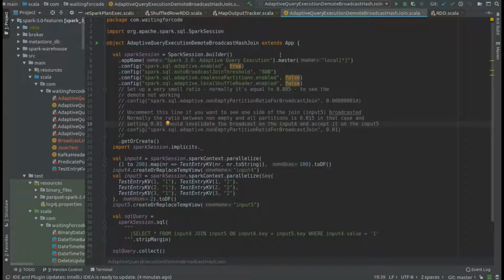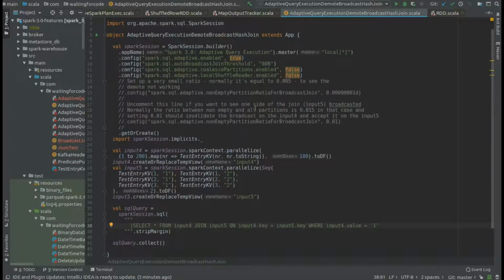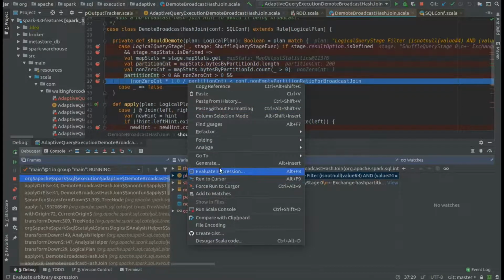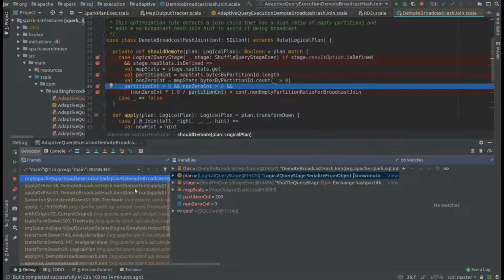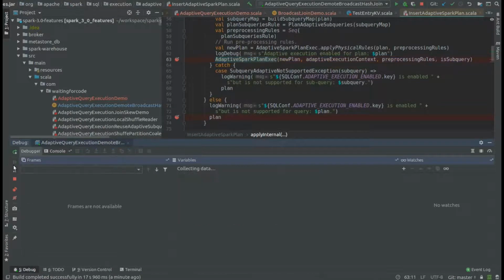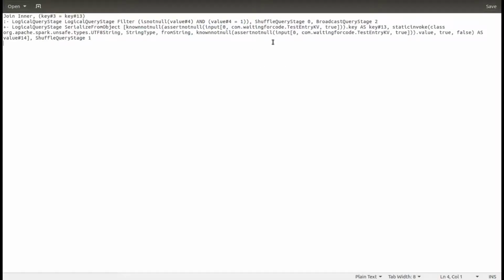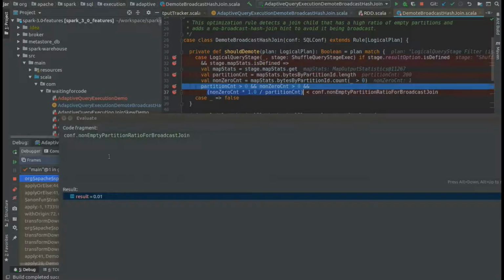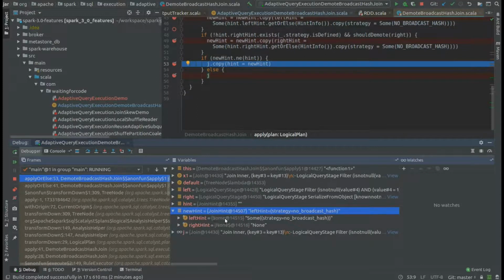Apache Spark Adaptive Query Execution demote broadcast join demo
ⓘ Demote broadcast hash join demo

👉 Check the blog post  "What's new in Apache Spark 3.0 - demote broadcast hash join"